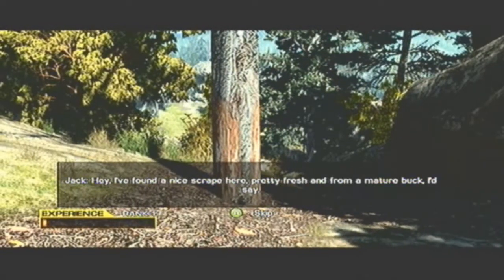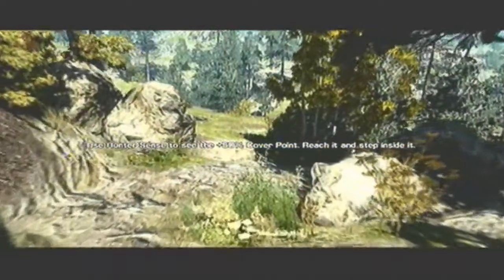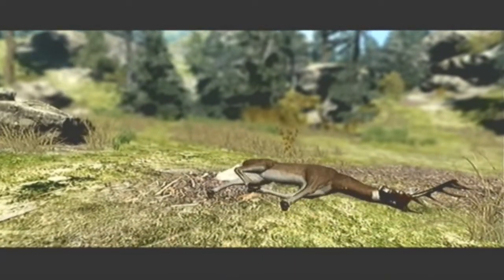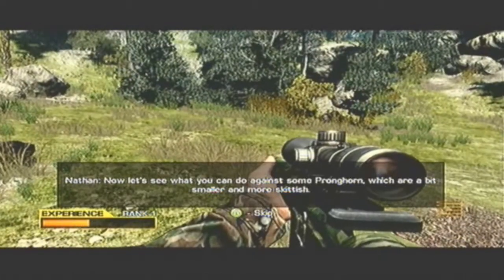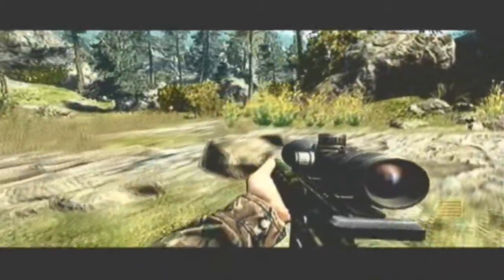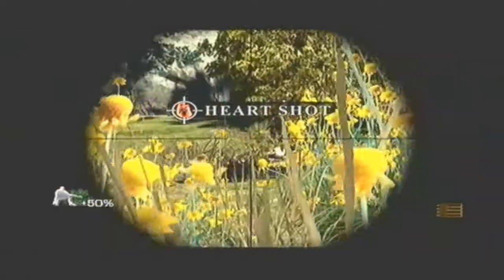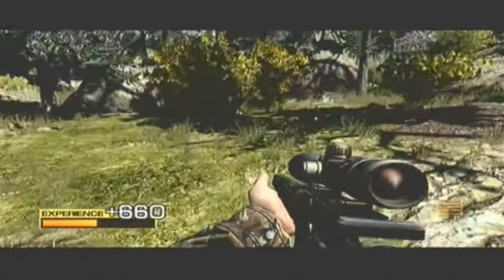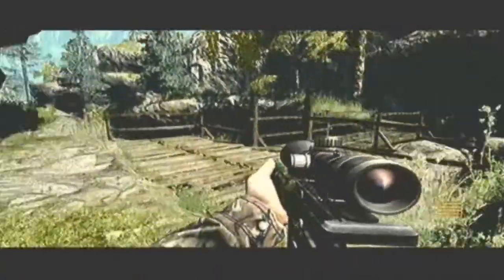cabelas big game hunter 2010 [Demo] [1-2]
cabelas big game hunter 2010 demo